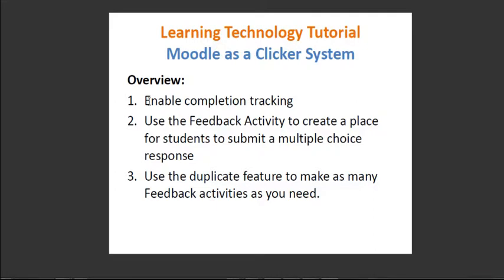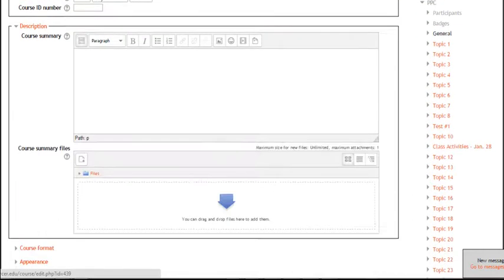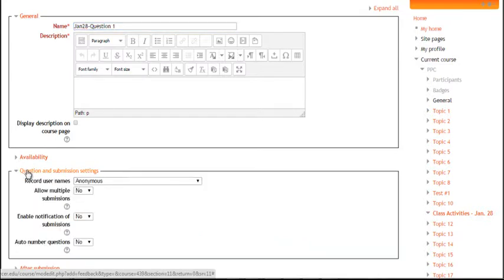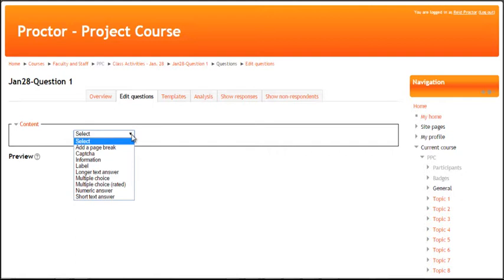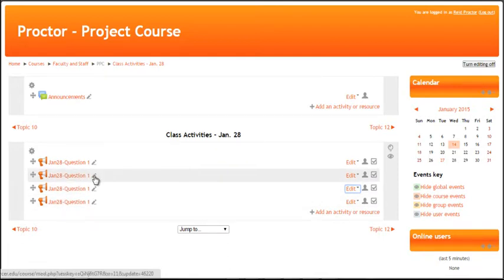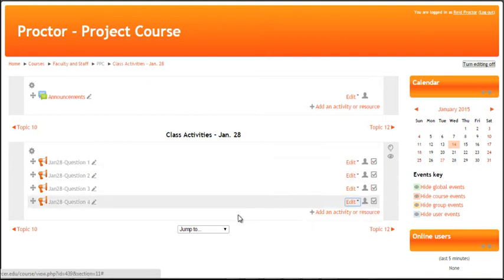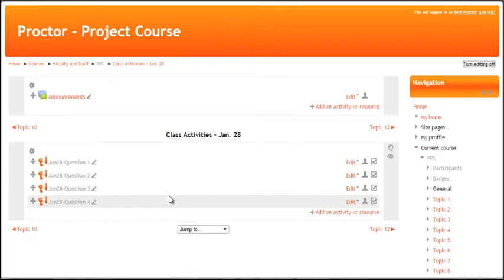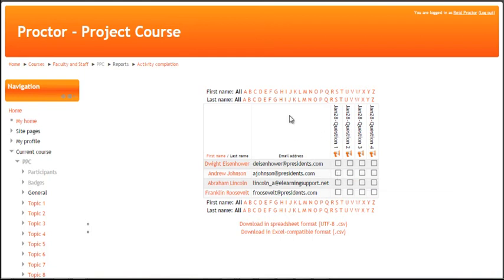Moodle as an Audience Response System (ARS)